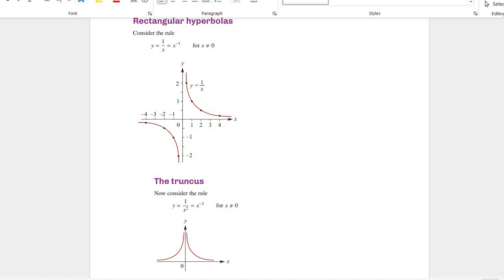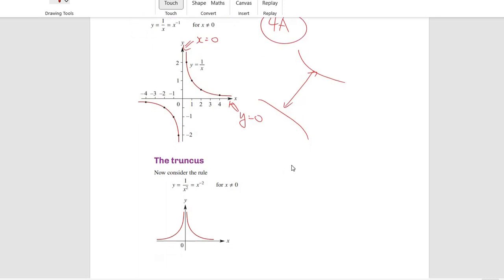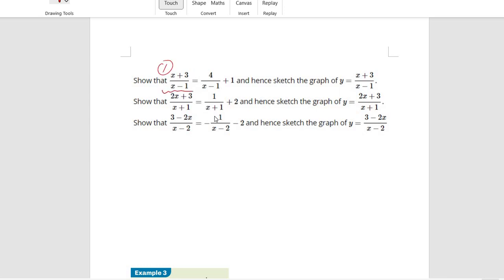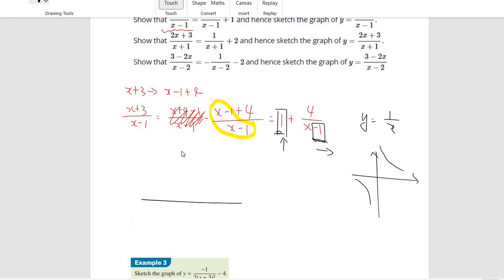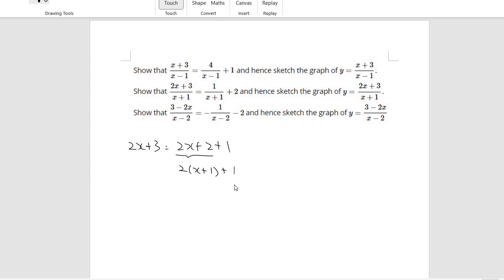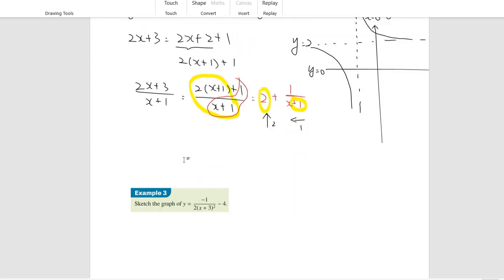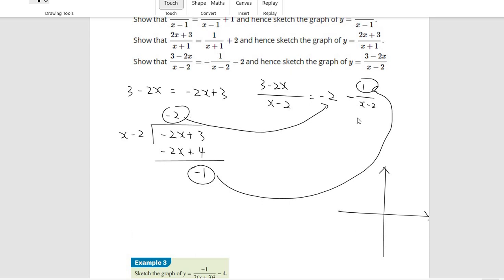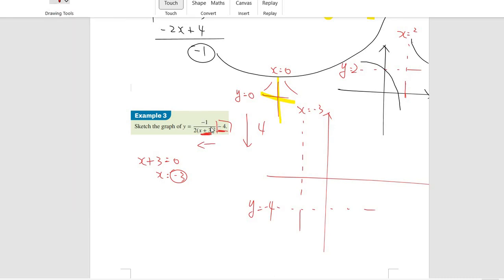4A B walk through